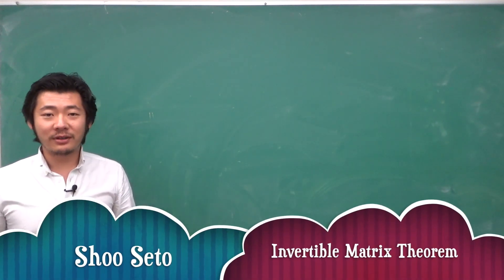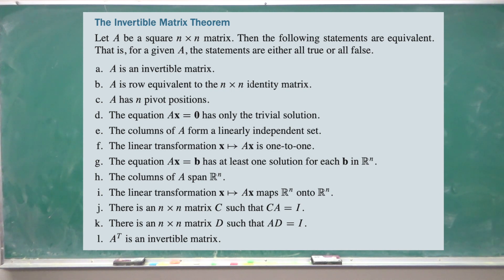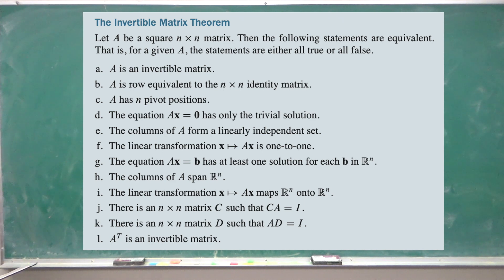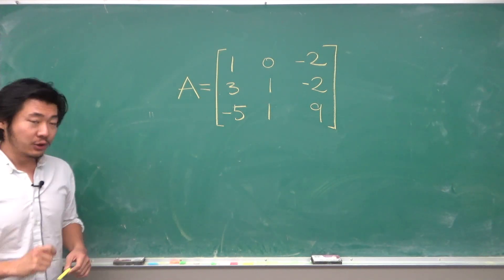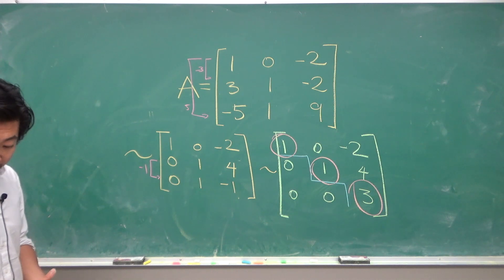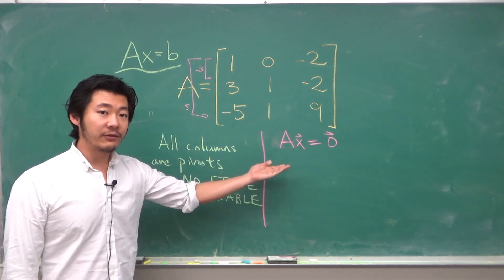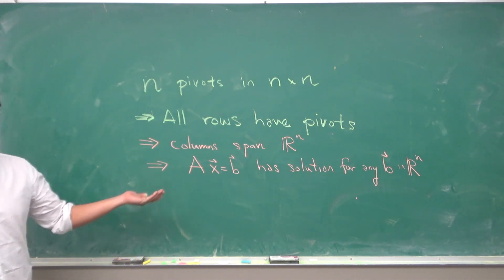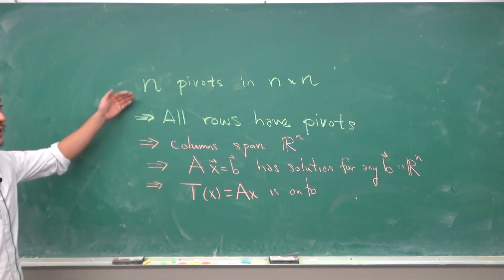Invertible Matrix Theorem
In this short video, we quickly summarize the invertible matrix theorem.